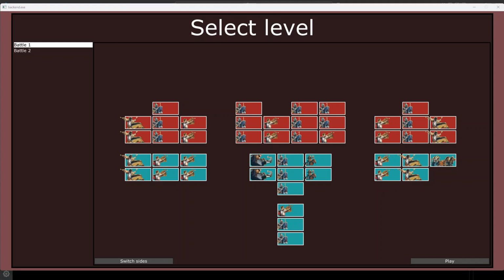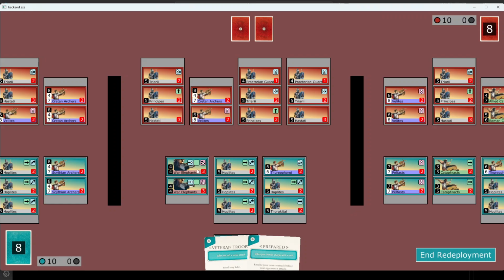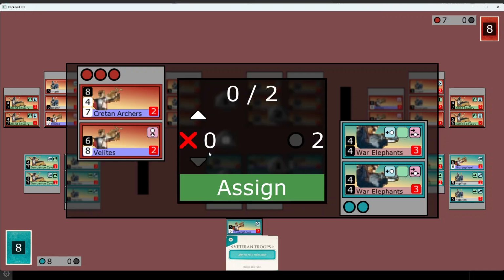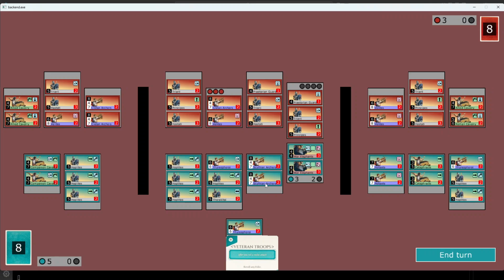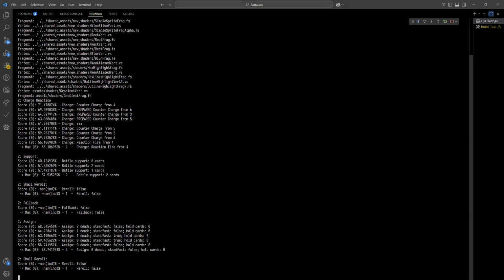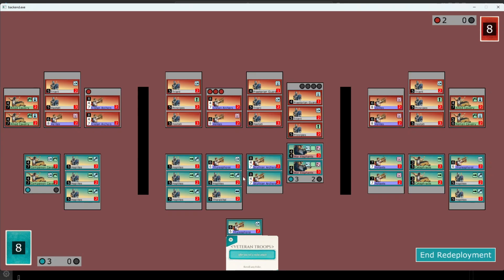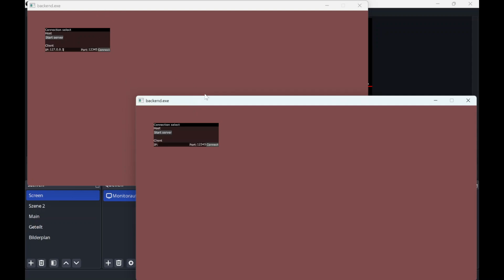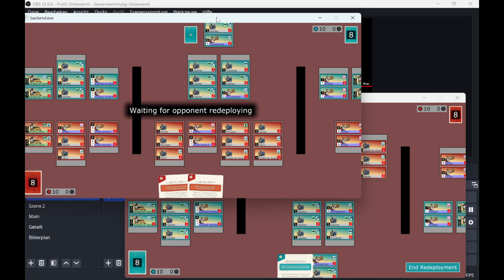Battalion - War of the Ancients - Prototype ver. 2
My attempt of giving a quick overview of my prototype for a digital implementation of the game "Battalion - War of the Ancients" by Osprey Games.
(Yes, the video is still more than 20 minutes long; so I guess, I failed at that attempt)

I am unfortunately not very good at talking to a machine and additionally, my voice is a bit damaged at the moment; I am sorry about that.

- Tobi